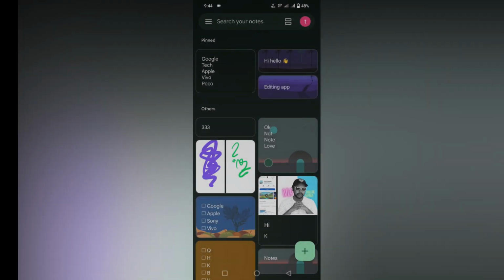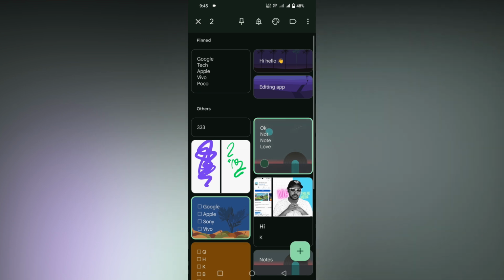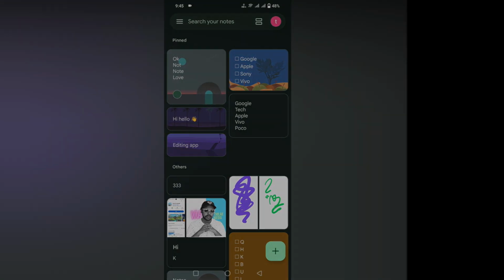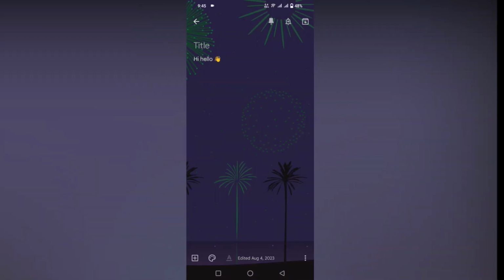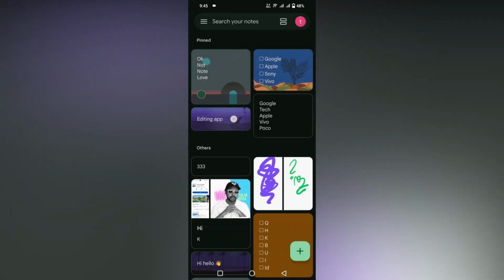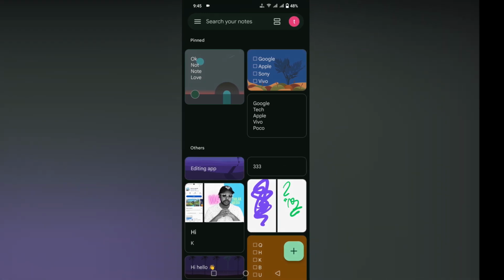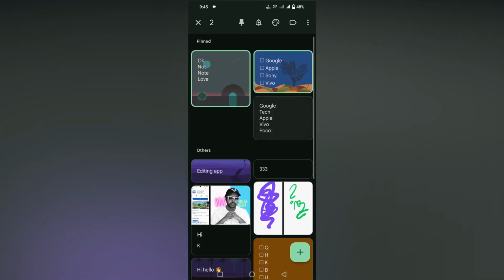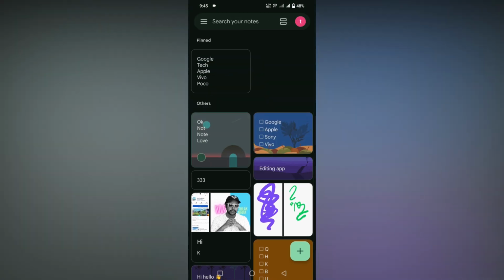How to unpin notes in google keep